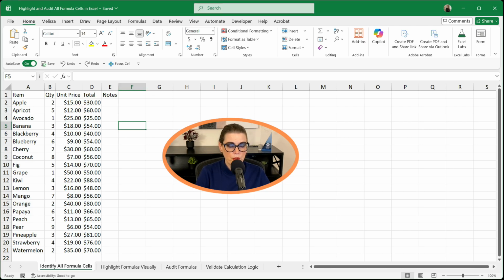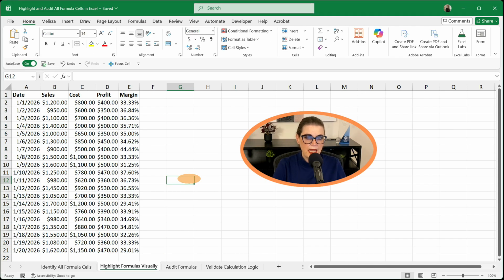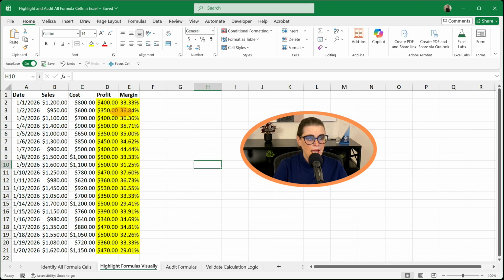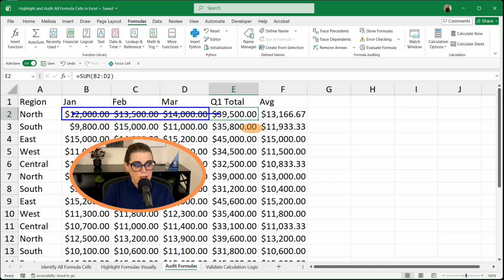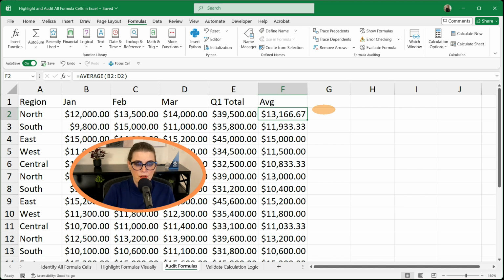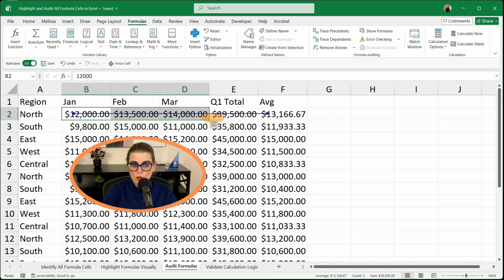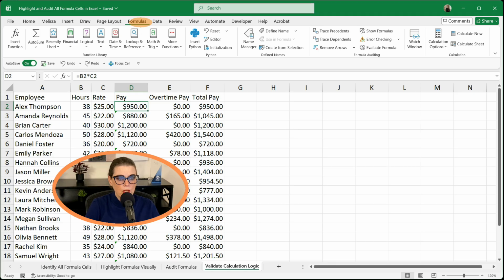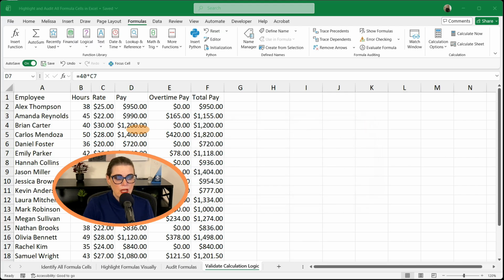Highlight and Audit All Formula Cells in Excel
We inherited an Excel file with formulas we can’t easily find—and some have errors. In this tutorial, you’ll learn how to locate every formula, see what it affects, and fix issues so you can safely analyze and update your data.

Chapters
00:00 - Intro
00:14 - Identify All Cells with Formulas
00:41 - Show Formulas in All Cells
00:52 - Conditional Format Cells with Formulas
01:41 - Trace Precedent
02:27 - Trace Dependent
03:19 - Fix Formula Errors
04:37 - Wrap-Up and Outro

📩 Get Microsoft Excel & Microsoft 365 tips, tutorials, and updates straight to your inbox.

•  Use the Thanks button